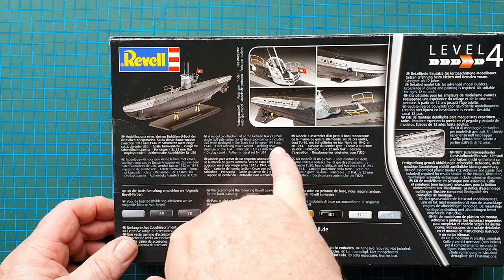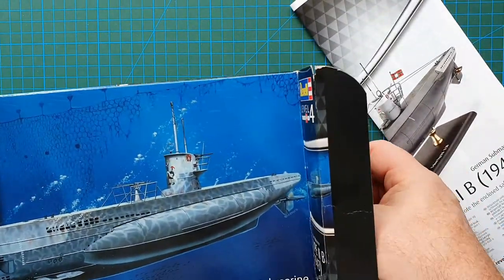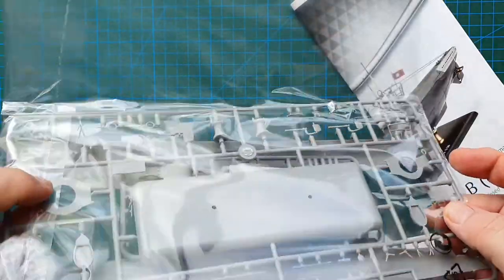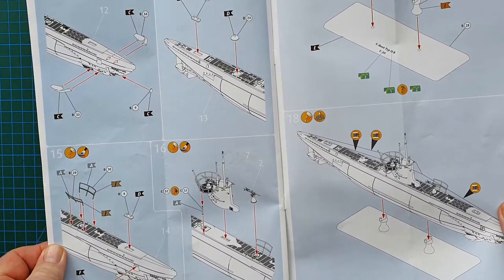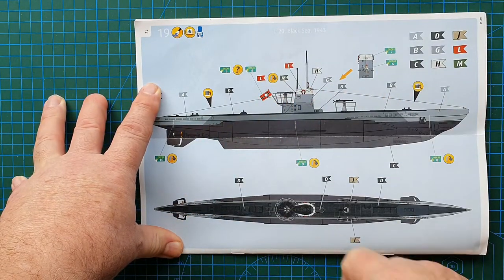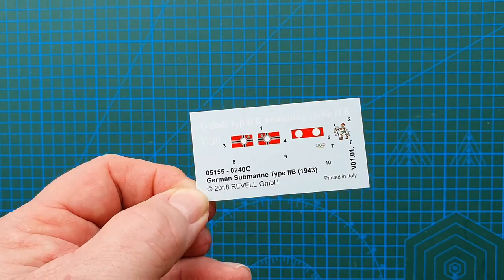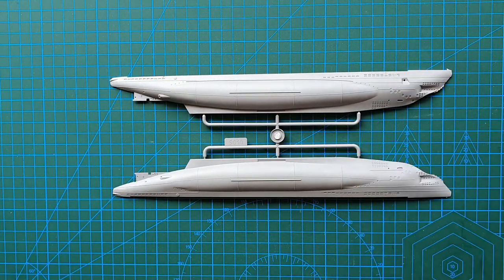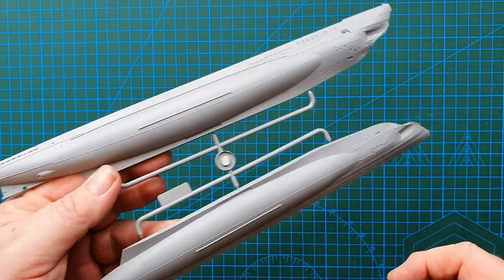Revell 1/144 Type II B (1943) German Submarine - Kit Review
Review of Revell Model's, Type II B German Submarine, in 1/144 scale.

This kit, No. 05155, was released in 2018, and is a Re-Box of the Type II submarine, Initial Release by ICM Models, in 2010.

This nicely detailed kit contains Full Colour Instructions, nicely rendered hull, and fittings, painting and markings for one submarine, and measures almost 30cm in length, when complete.